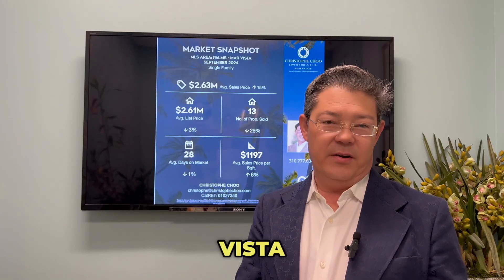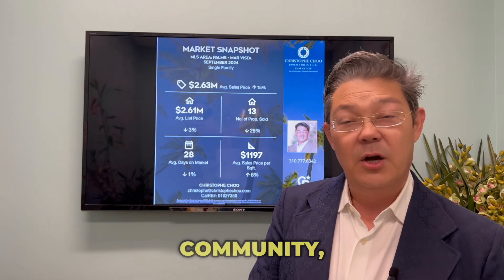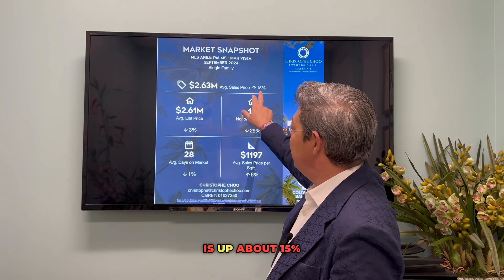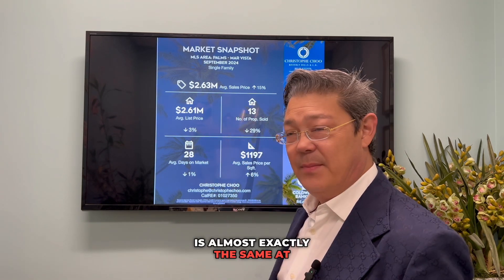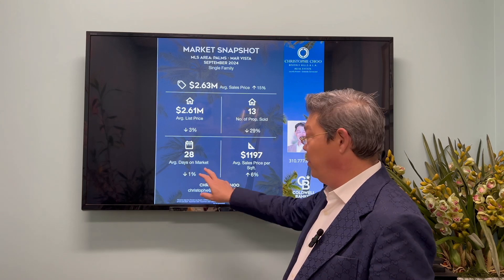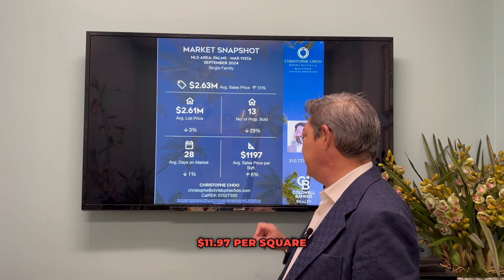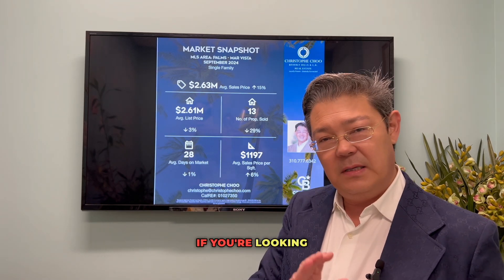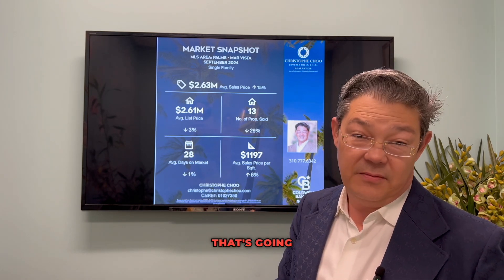🏡 September 2024 Luxury Real Estate Market Update & Trends for Palms - Mar Vista 🌟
🔼 Avg Sales Price: $2.63 million, 📈 UP 15%

🔻 Avg List Price $2.61 million,  📉 down 3%

🔻Properties Sold: 13, 📉 down 29%

🔻 Days on Market: 28 📆, 📉 down 1%

🔼 $/Sq FT: $1,197, 📈 UP 6%

Unlock the hidden wealth in your Mar Vista property! 🗝️💼 Curious about your home equity 💰? Thinking of buying in Mar Vista? 🏠🌴 Let's chat!

Christophe Choo at Coldwell Banker Global Luxury is Your Local Real Estate Expert In Los Angeles and Beverly Hills

Christophe Choo is in the top 1% of brokers internationally with 33 years of experience as the President of the Christophe Choo Real Estate Group at Coldwell Banker Global Luxury Real Estate in Beverly Hills. The #1 producing office in the United States for 24 years and the most comprehensive source for luxury real estate listings, from estate homes to luxury condominiums, incredible tear-down opportunities, and investment properties. Christophe was voted as the #1 Real Estate Video Influencer for North America in 2018.

Based in Beverly Hills, California, The Christophe Choo Real Estate Group provides exclusive luxury homes for sale on a local, global and international stage. Hence the tagline: “Locally Known – Globally Connected”.

What do Christophe’s clients say?